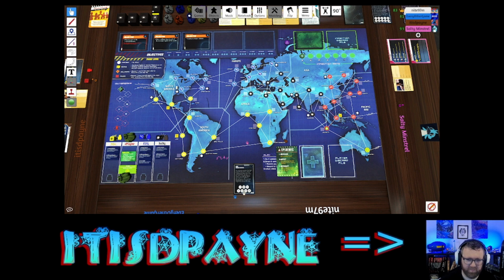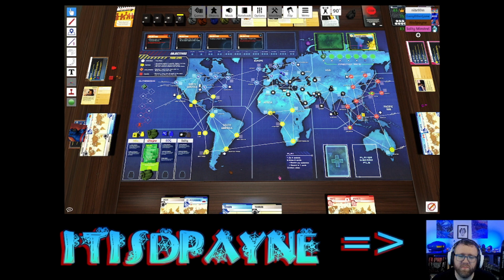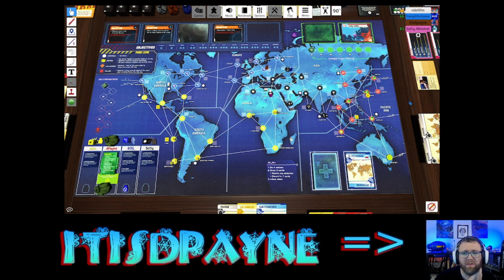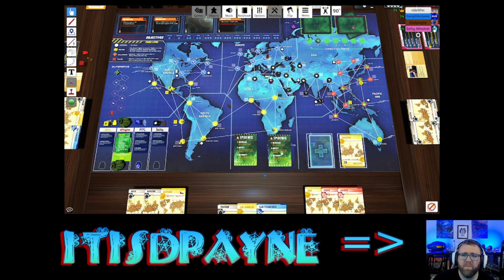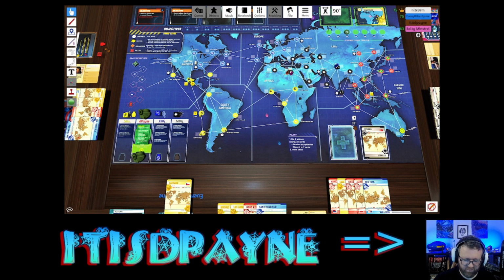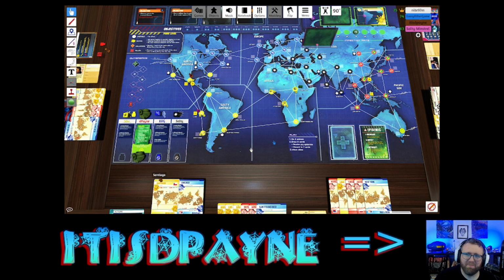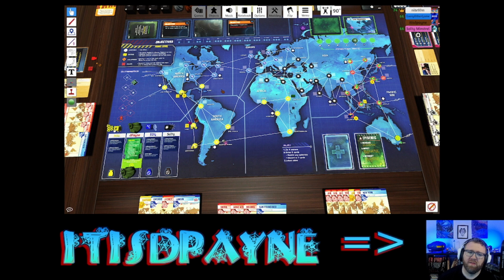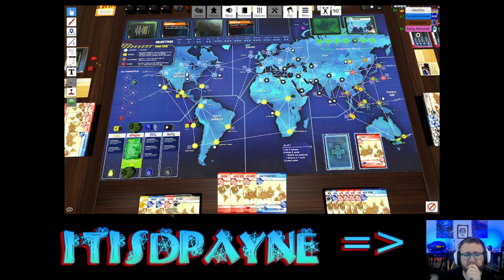Pandemic Legacy: May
I can't get worse. can it?

Also Payne's mic for some reason didn't work. Hopefully within the context of everything the video is still viewable. The mic should be fixed for the next sesh.